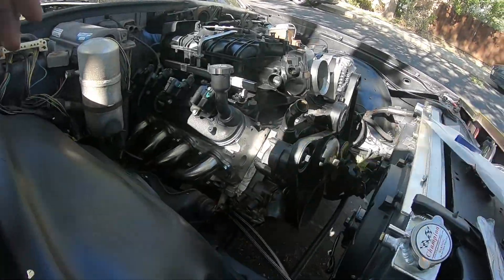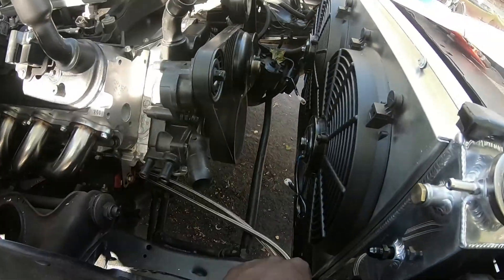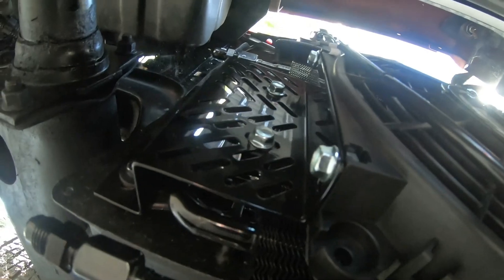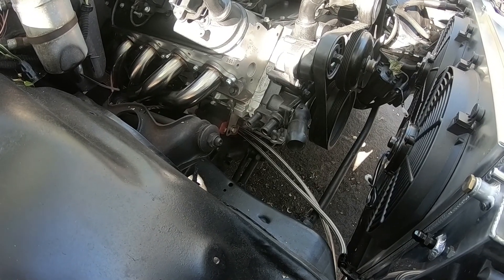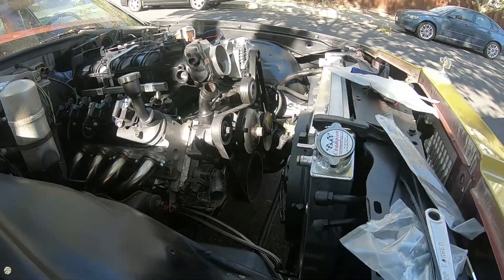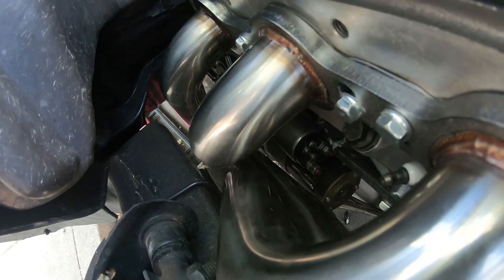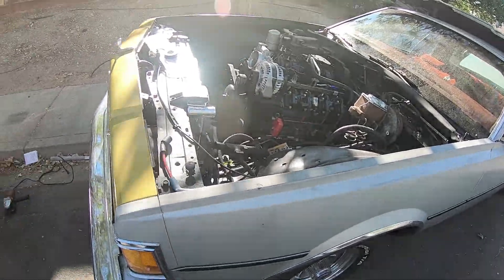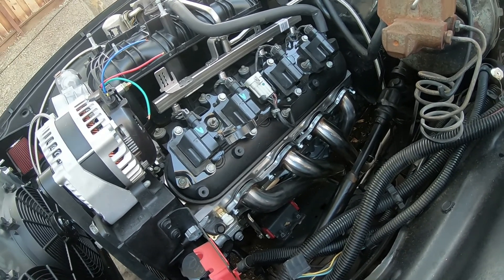first timer mistakes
Broken bolt in the head! rookie mistake I should've checked before reinstalling.